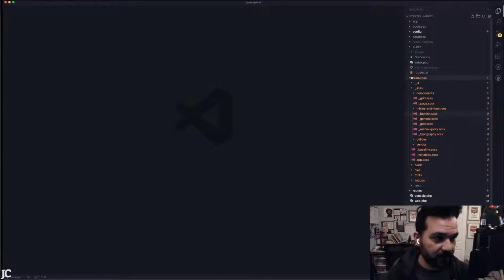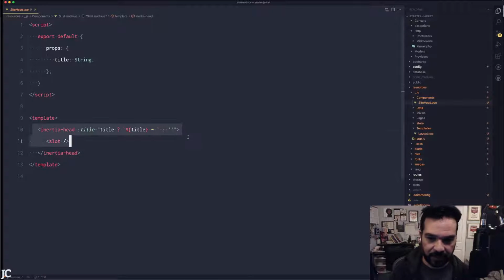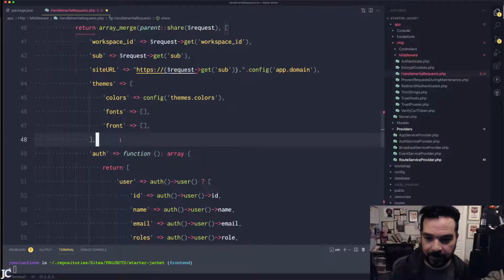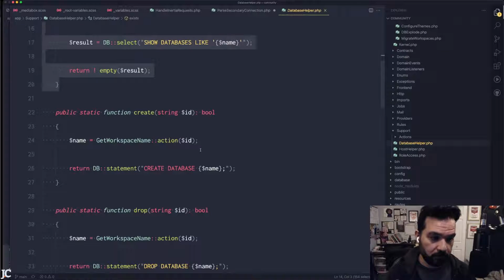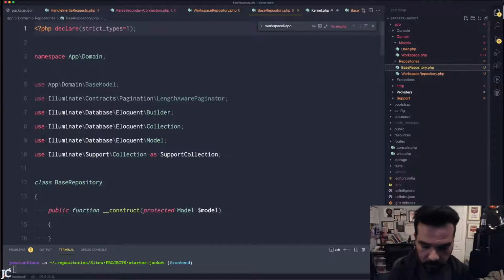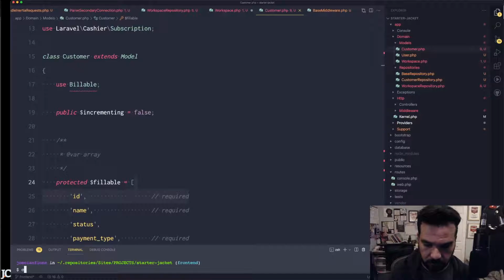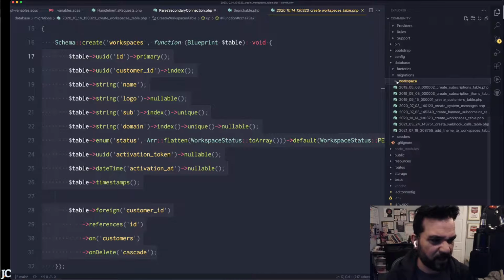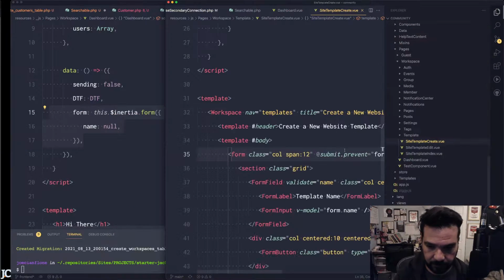You Need a Starter Project 1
Today on the stream we're going to work on setting up our starter project. That is, the baseline project I use for all other projects I build. This project is based on laravel, vuejs, and inertiajs. The apps I build are also multitenant and in the latest version of php8 so we'll get this off the ground and I'll explain why having something like this can improve you DX (developer experience). All the code will be available on my Github when done and I'll post the link.

0:00 - Countdown
02:05 - Skip the countdown